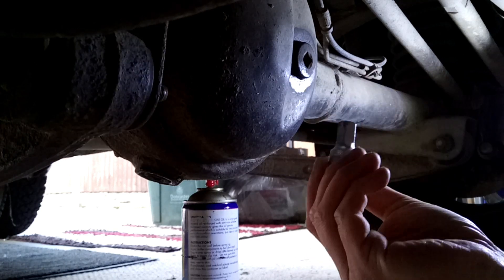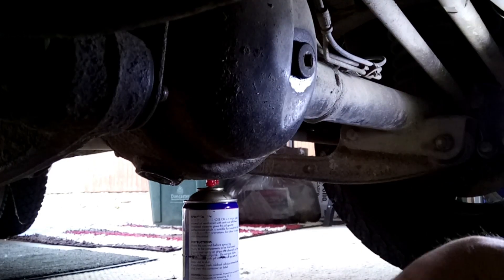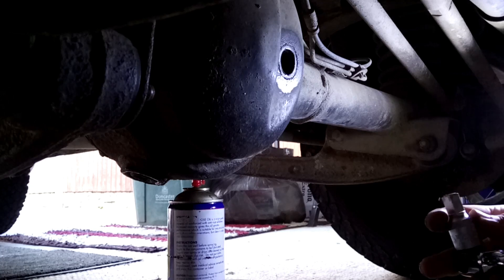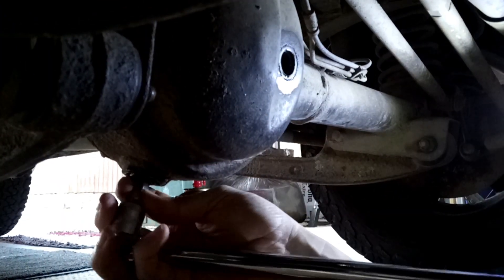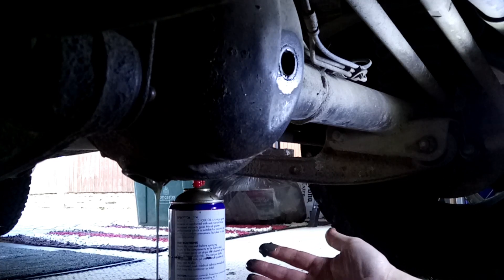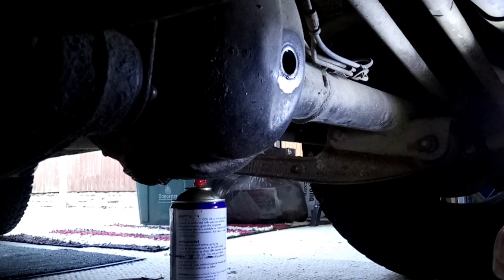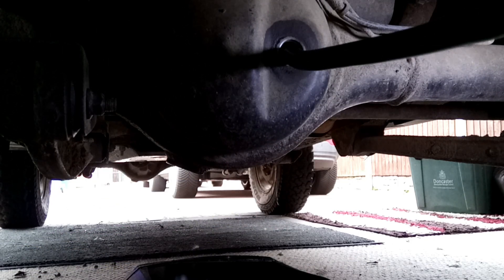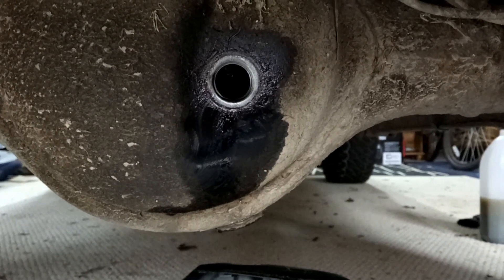How to change the diff oil on your solid axle 4x4 (Suzuki Jimny here)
Nice easy job (if the plugs come out!) DIY on the drive way, no jacking.